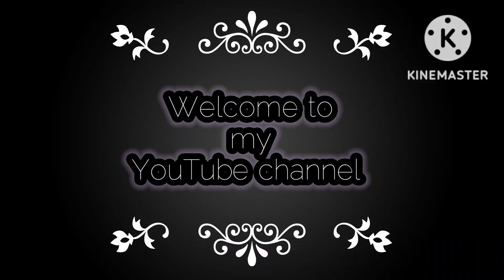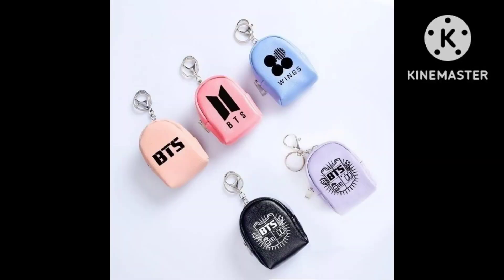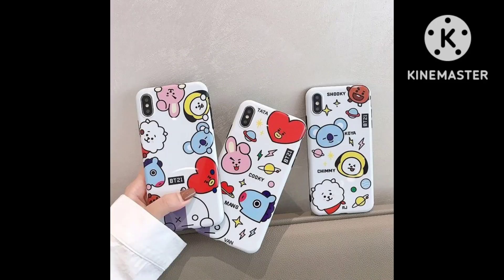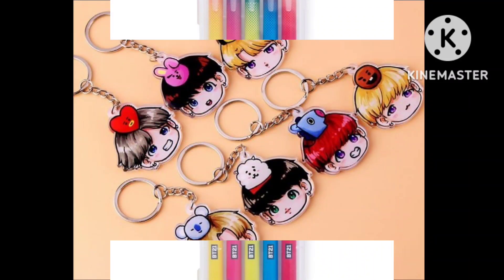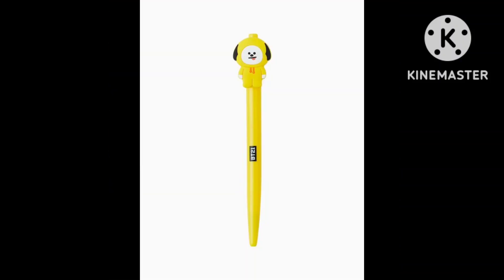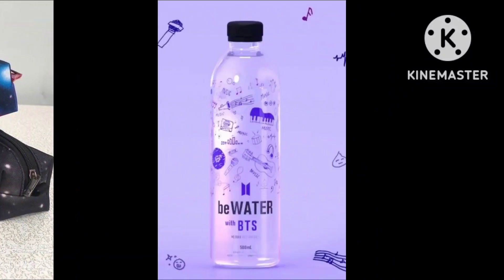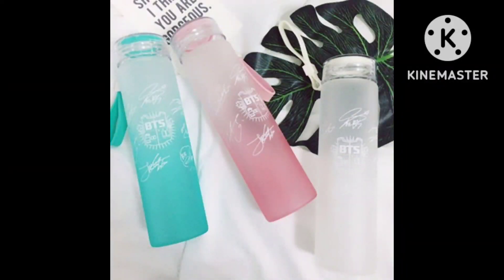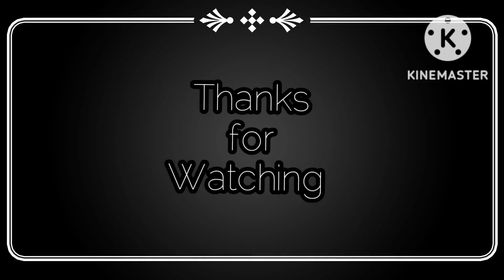Bts army stylish accessories ideas 2022// amazing collection for Bts army